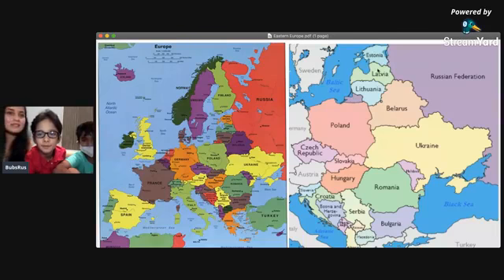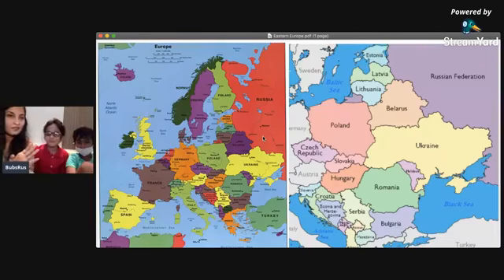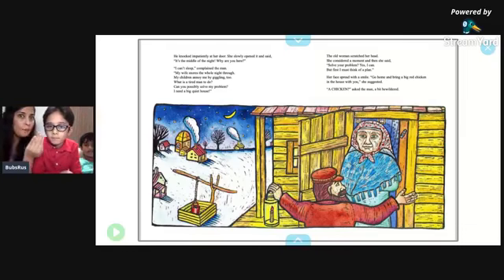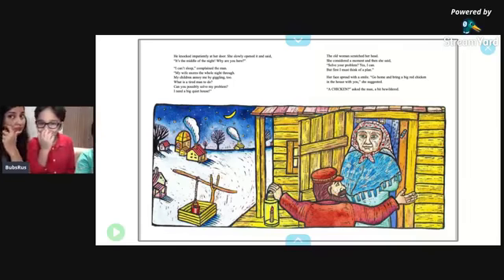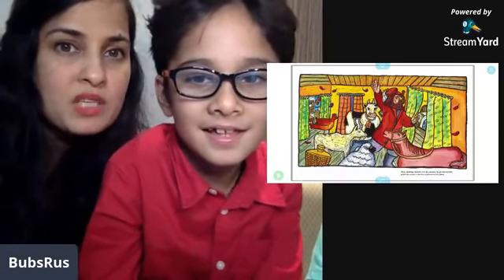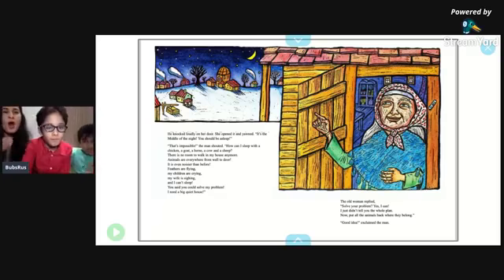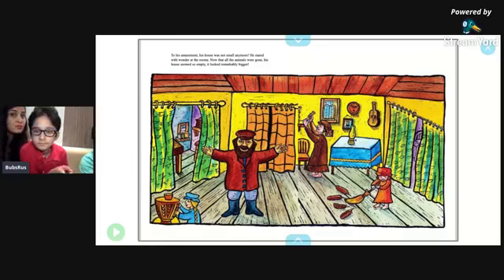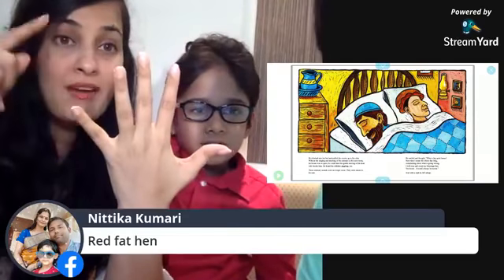Story#52 A Big Quiet House a Yiddish tale from Eastern Europe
There once was a man with a very small and loud house, and the poor man can't get a good night's sleep. If only he had a big quiet house!

Let's also visit Europe today and know fun facts about Eastern Europe!